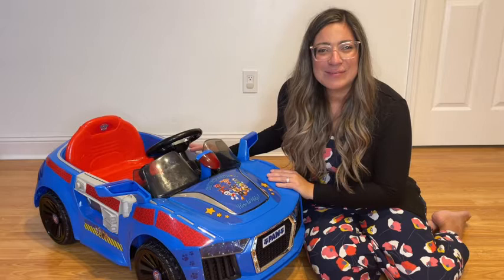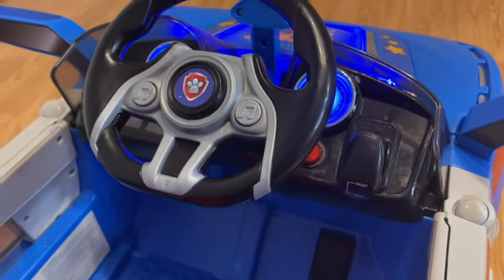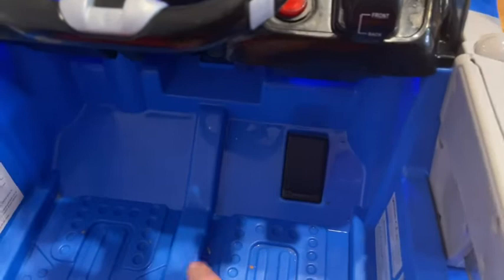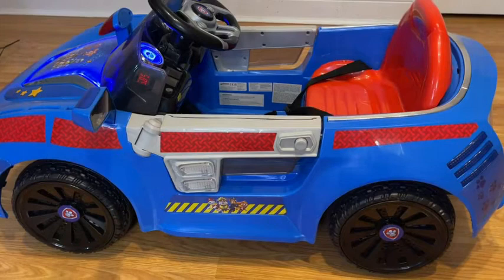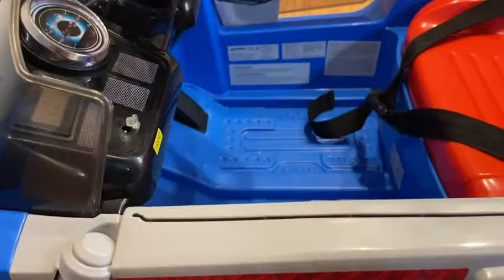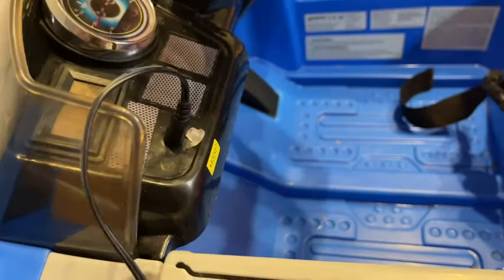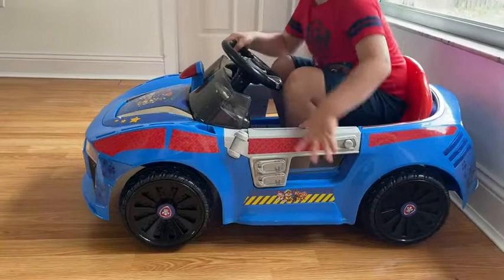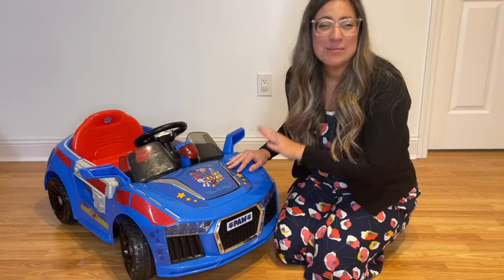Our Point of View on Hauck Paw Patrol 6V E Cruiser From Amazon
ABOUT THIS PRODUCT:Electronic sound effects & LED lights
Accelerates up to 2.5mph/ 4km
Rechargeable 6 volt battery
For ages 3+ years maximum weight not to exceed 66 lbs
39" X 21" X 18" E-cruiser weight: 26 lbs